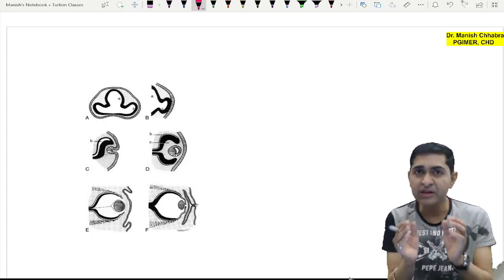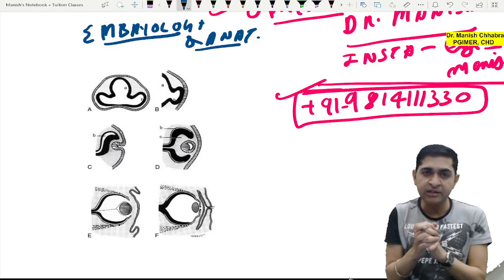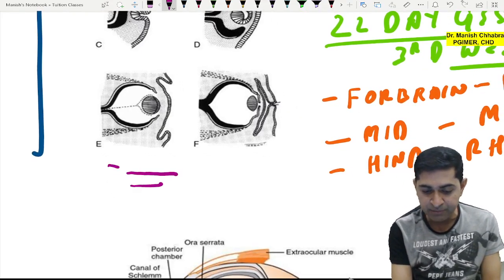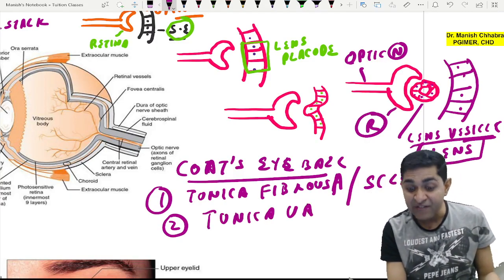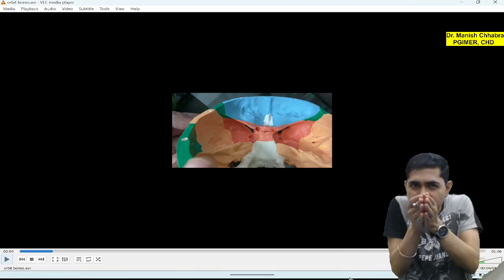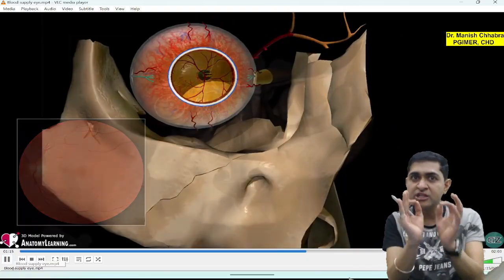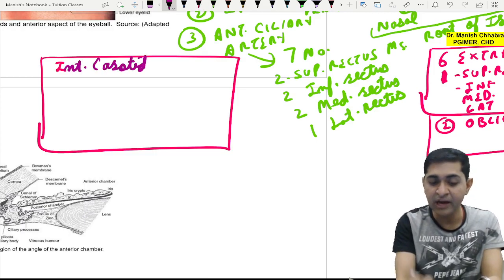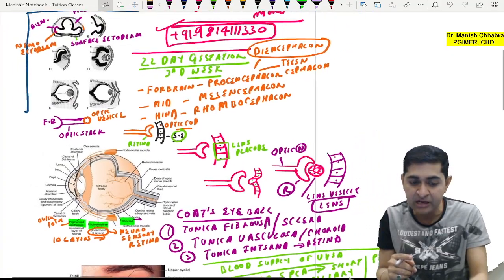Ophthalmology Tuition Classes (OTC) Episode 1 Coats and blood supply of eyeball.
Ophthalmology Tuition Classes(OTC) have been started keeping in view of the needs of the students who are freshly exposed to the beautiful subject of ophthalmology. These classes are not restricted to MBBS prof. students & also for the ones who are willing to learn ophthalmology in detail. ( Pre-PG aspirants/BSc. Optometry/Nursing/Practitioners etc.)

M.S ophthalmology
An educator with almost a decade of teaching experience & the very first one to introduce ‘Real patient videos’ based teaching in medical education in year 2020 which took medical education to a new dimension.